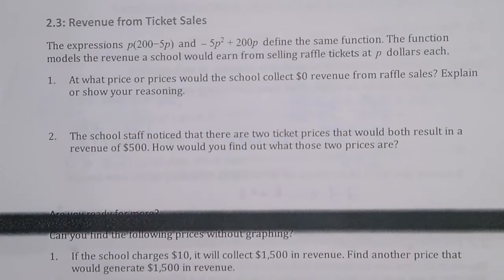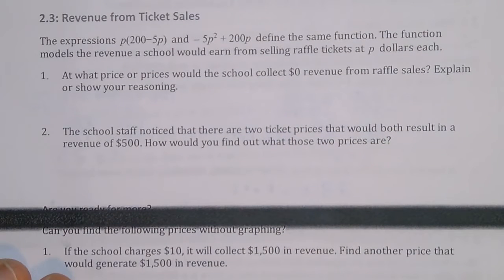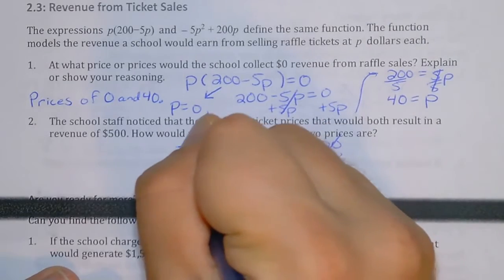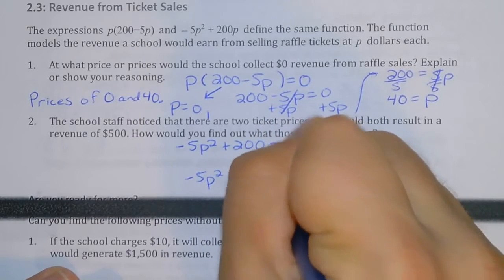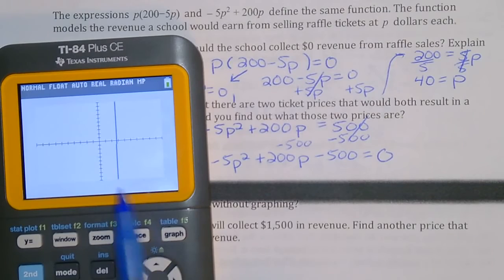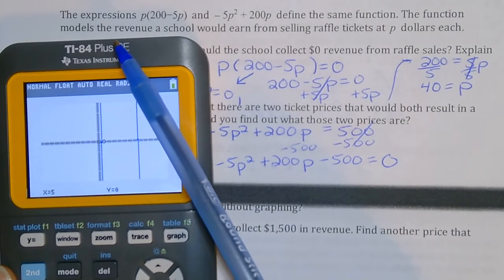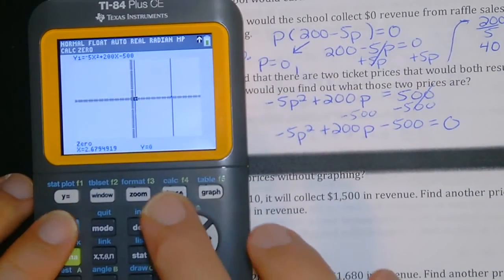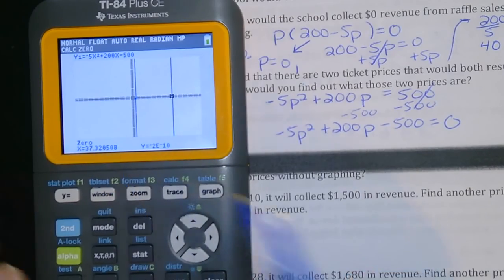Task 3 5